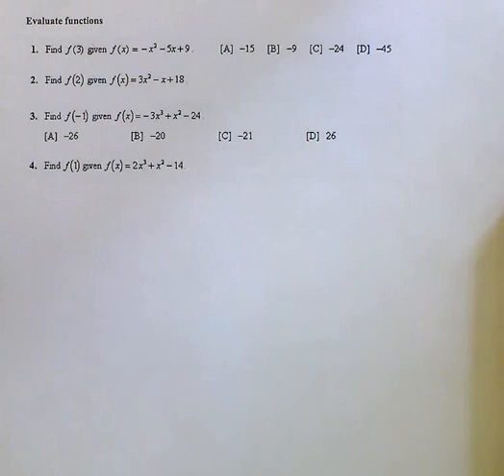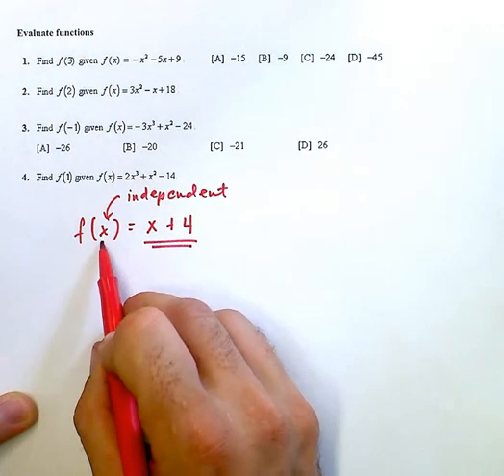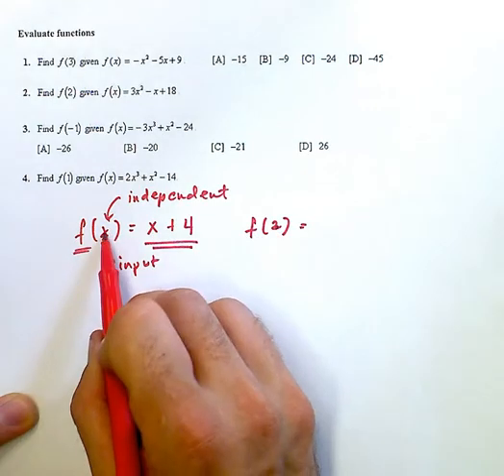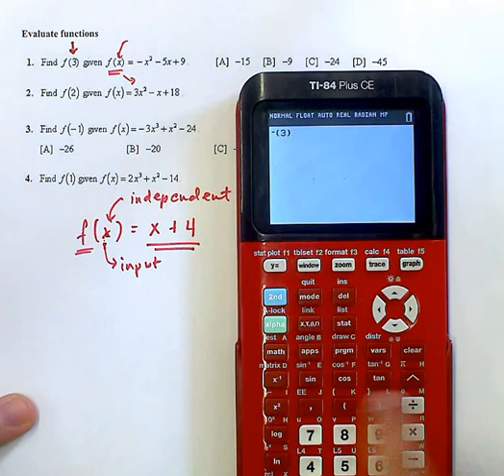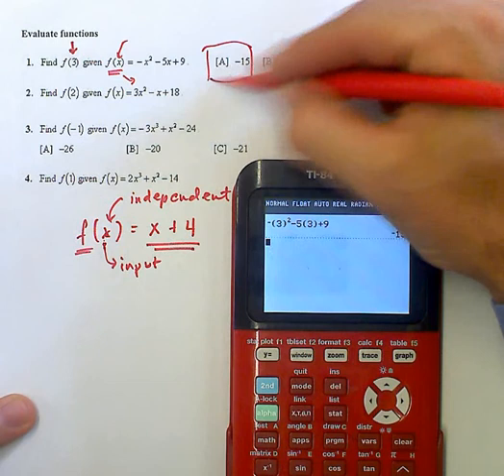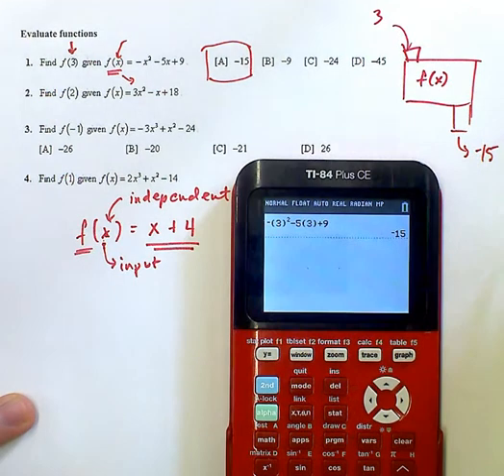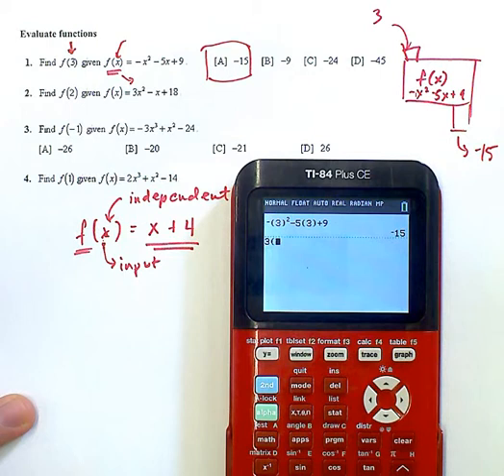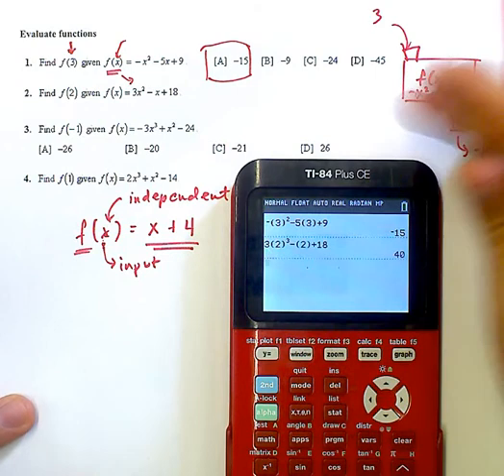How to evaluate functions f(x) , Given a value an equation and a value for x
Learn how to evaluate a function f(x) given an equation and a value for x by plugging in the value and solving.